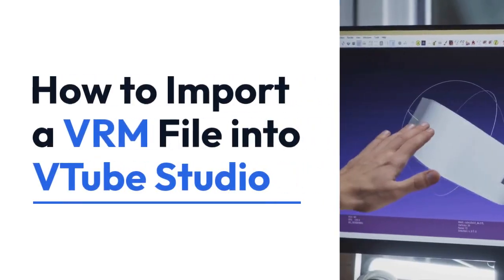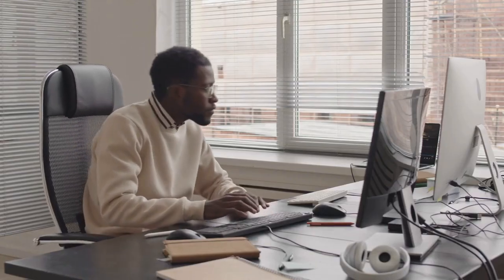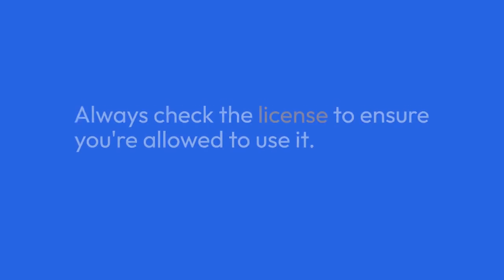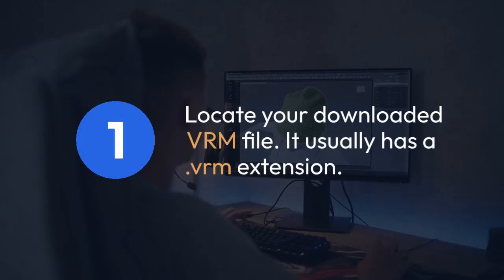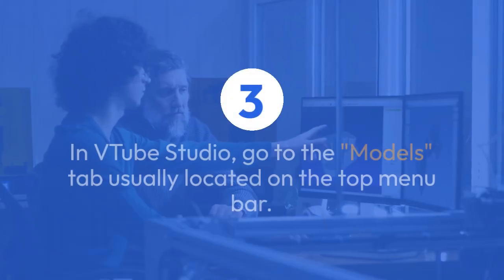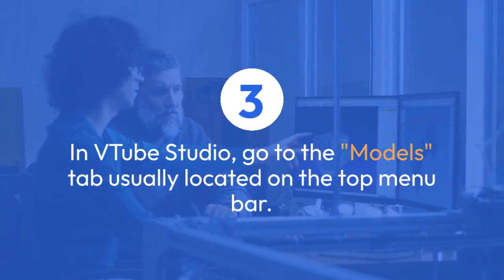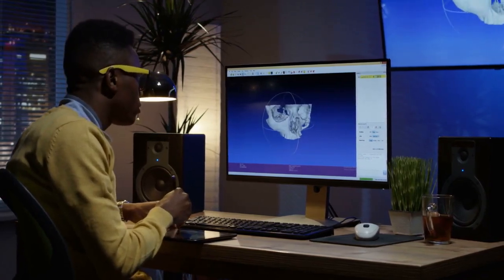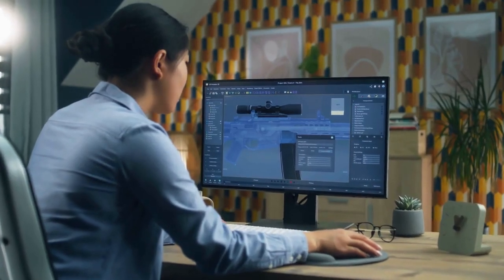How to Import VRM to VTube Studio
In this tutorial, you will learn how to import VRM models into VTube Studio for your virtual YouTuber or VTuber projects. Follow along as we guide you through the process step by step, making it easy for you to bring your VRM creations to life in VTube Studio. Whether you're a seasoned VTuber or just starting out, this video will help you enhance your virtual content with custom VRM models. Watch now and elevate your VTuber game!